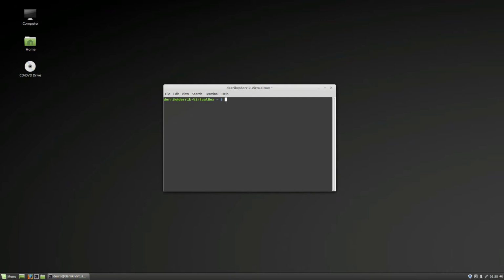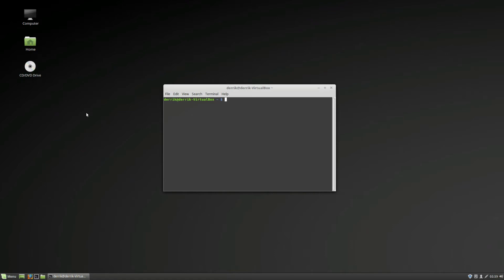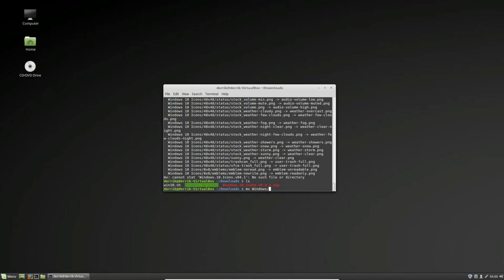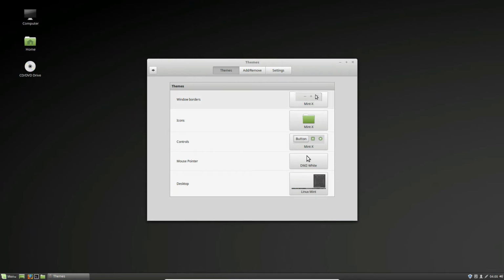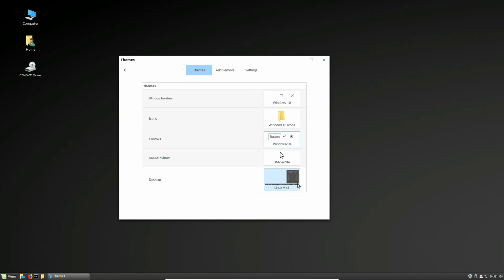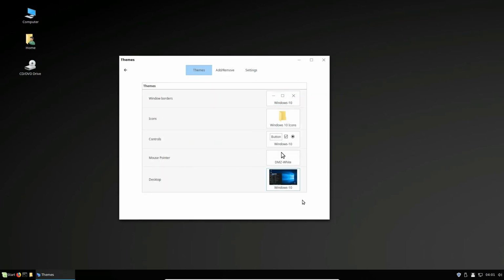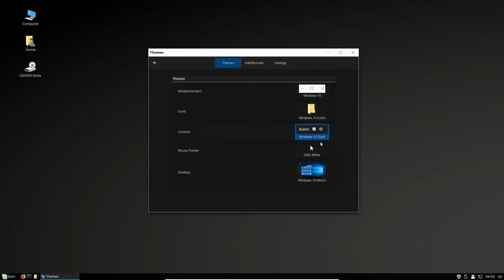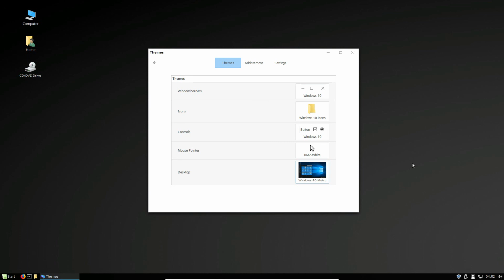How To Make Linux Look Like Windows 10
If you’ve just moved to Linux from a Windows 10 machine, it will take some time getting used to how everything works. A great way to get used to the Linux platform is to make Linux look like Windows 10. Customizing a Linux desktop environment takes a lot of work especially if you want one that closely resembles Microsoft’s Windows 10.